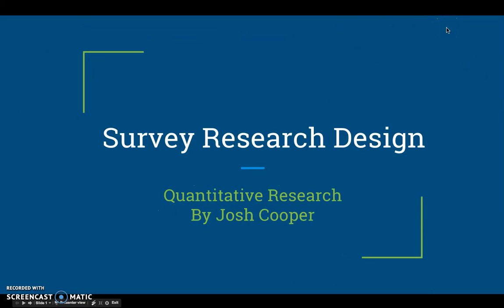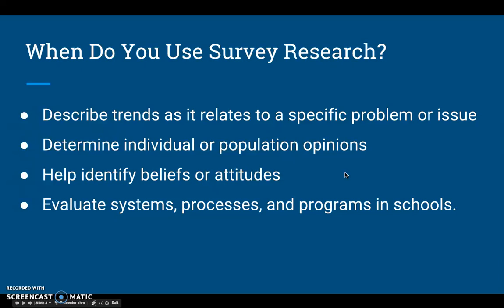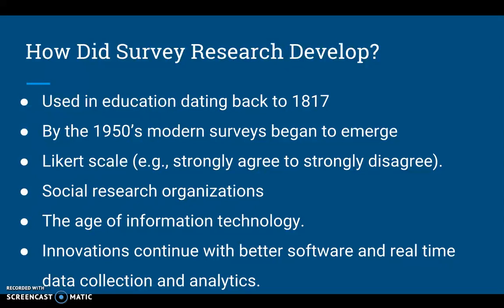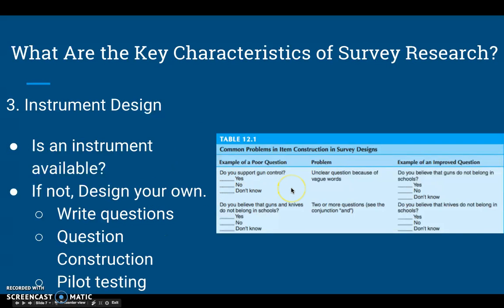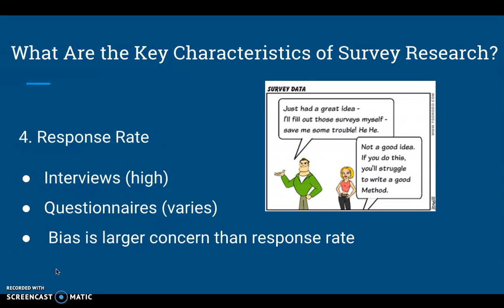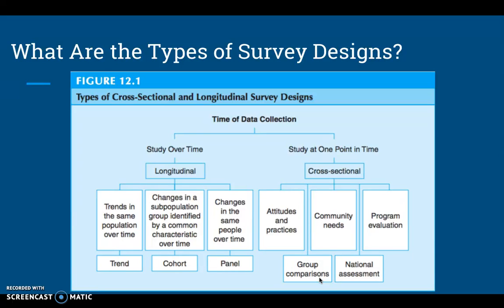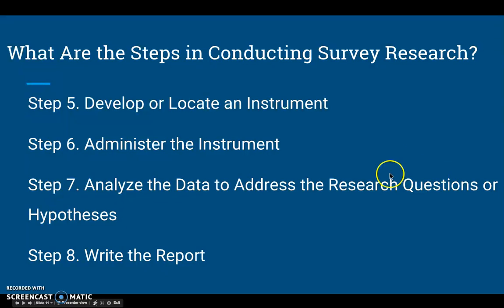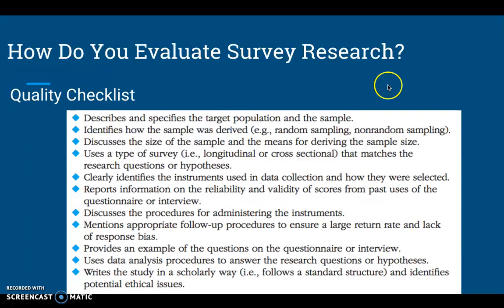Survey Research Design